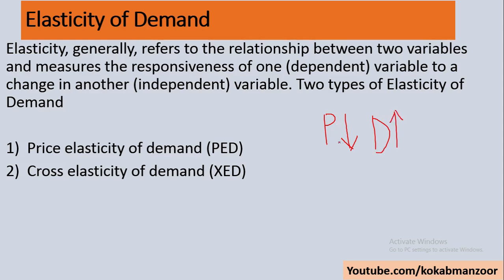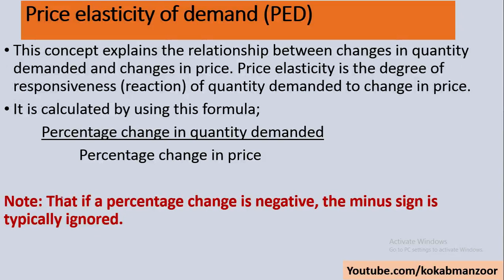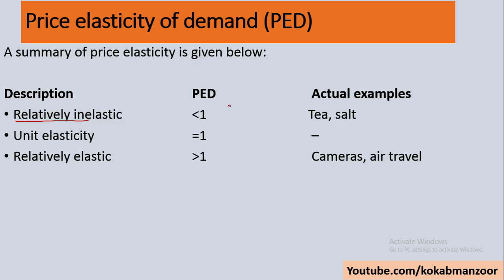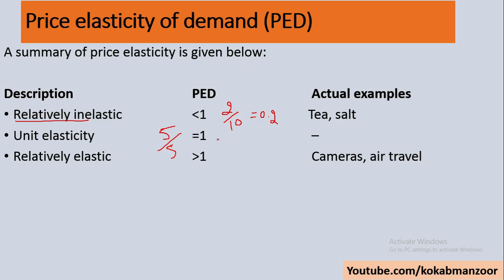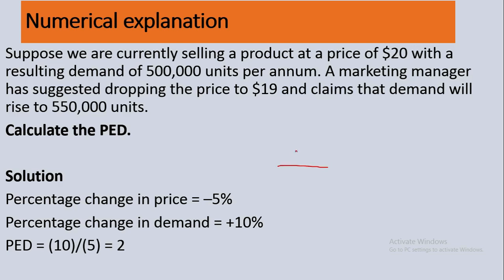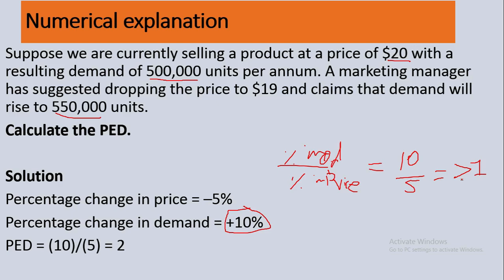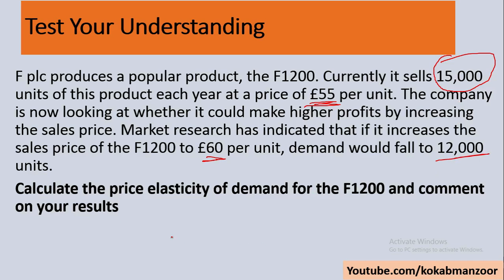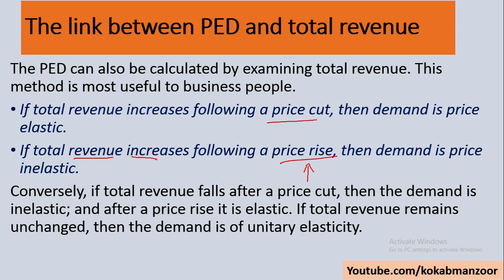ACCA F1 | Accountant in business | Elasticity of Demand | Types of elasticity of demand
What is Elasticity of demand and types of elasticity of demand. Relationship of elasticity of demand with Revenue.

About KOKAB MANZOOR
Kokab Manzoor is Certified Trainer | Speaker and Life Coach. He has trained thousands of students and Professionals about Leadership and Management skills | Motivation | Personality Grooming | Career selection and about variety of other life skills. Has a sound understanding of needed traits for workplace success and a strong ability to train employees in improving those characteristics.